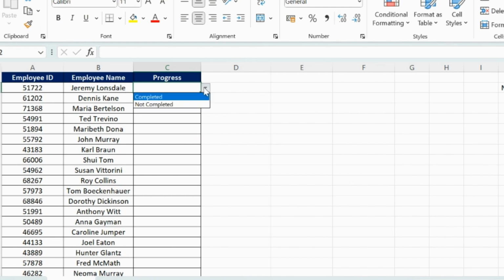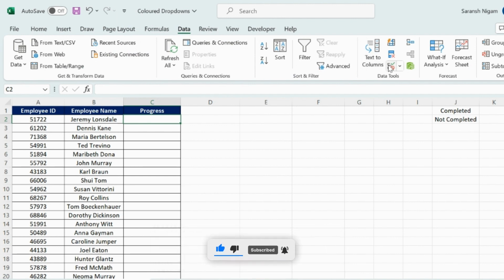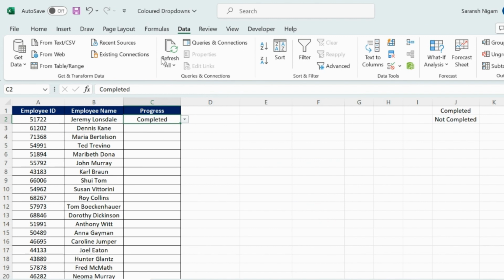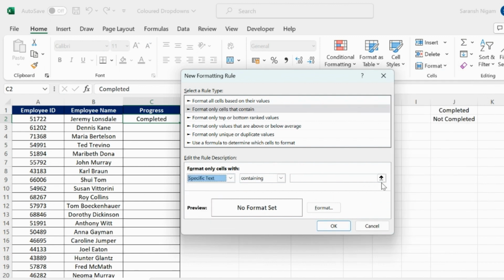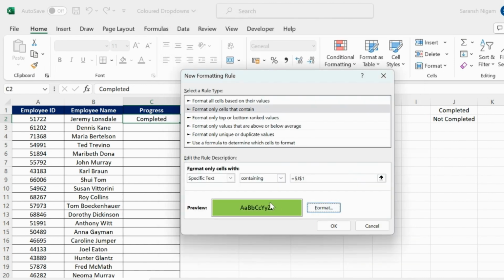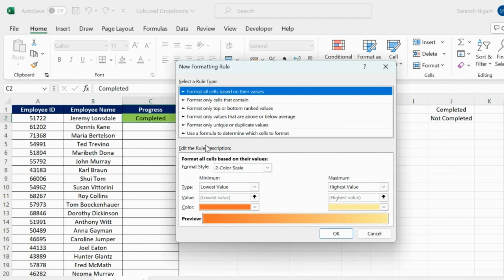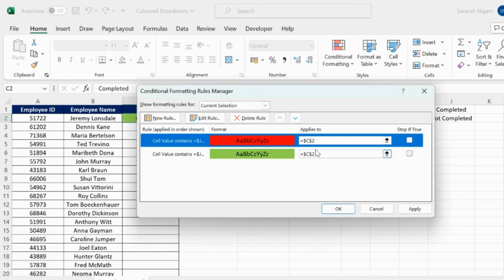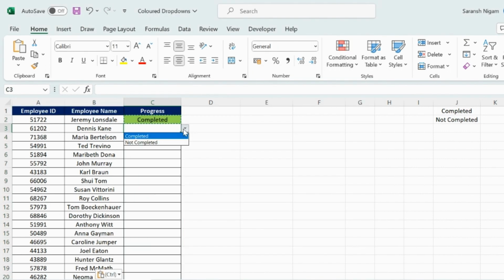Creating Coloured Dropdowns In Excel In 1 Min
Welcome to our Excel tutorial on creating stunning and colorful dropdown lists! In this step-by-step guide, you'll learn how to add a touch of style and organization to your Excel spreadsheets by designing custom dropdown menus with vibrant colors. Whether you're a beginner or an experienced Excel user, this tutorial will help you take your data management skills to the next level.

In this video, we'll cover:
🔵 Setting up a basic dropdown list in Excel.
🌈 Adding colors to your dropdown options for visual impact.
🎯 Using conditional formatting to dynamically change colors based on criteria.

By the end of this tutorial, you'll be able to create eye-catching dropdown lists that not only make your Excel sheets more visually appealing but also enhance data accuracy and user experience. Whether you're working on financial reports, project tracking, or any other Excel-based task, these techniques will be invaluable.

If you have any questions or suggestions for future videos, please leave them in the comments below. 🚀📈